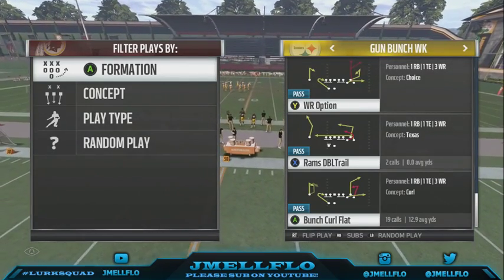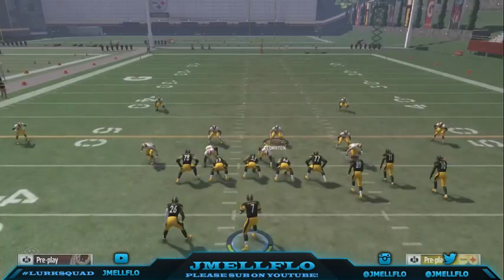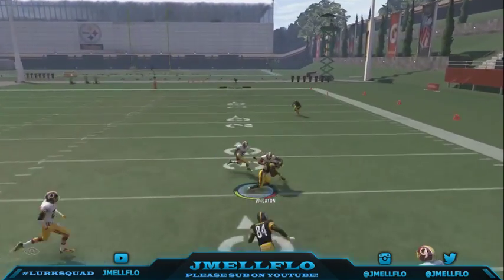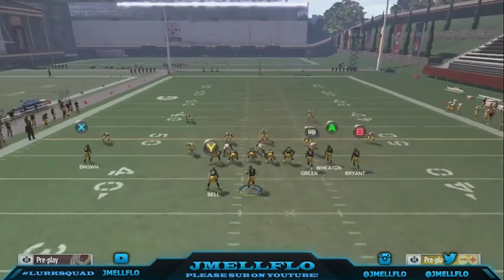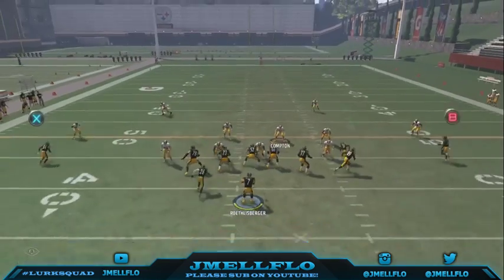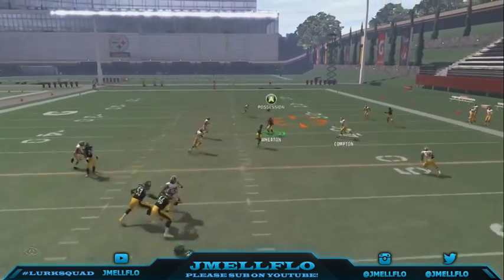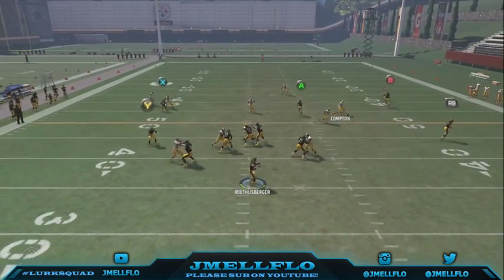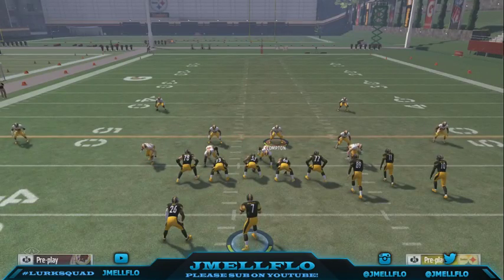Bnch Curl Flat BnchWk